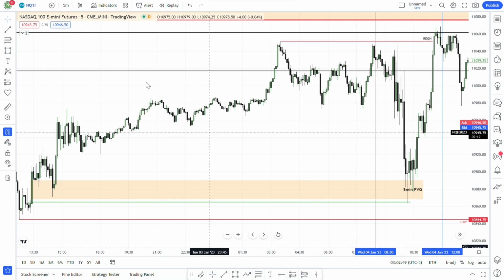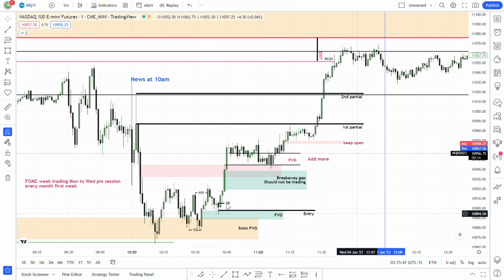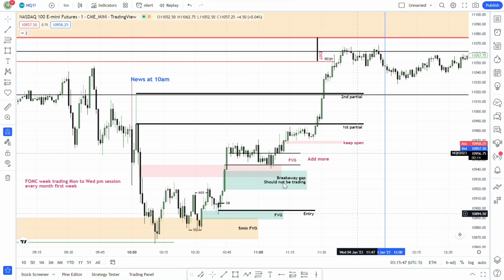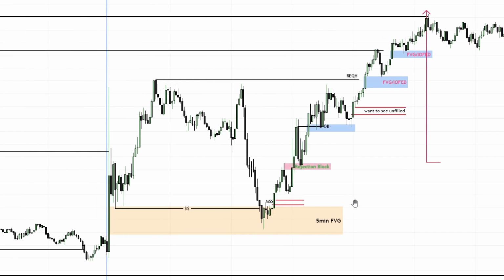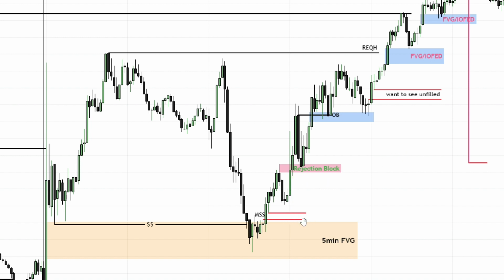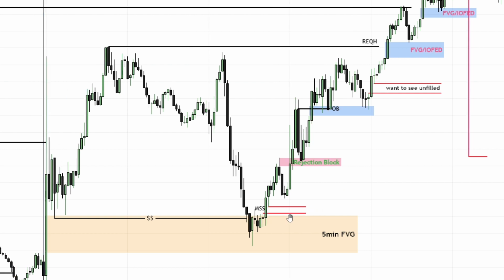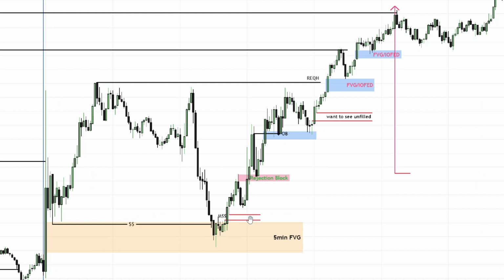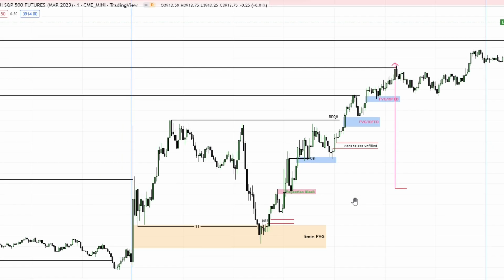What Is Breakaway Gap || ICT Trading Concept - Breakaway Gap Simplified For Beginners.